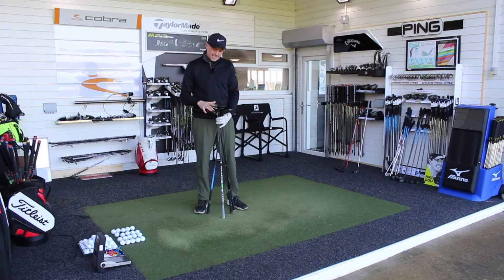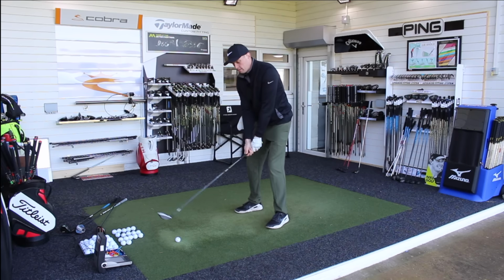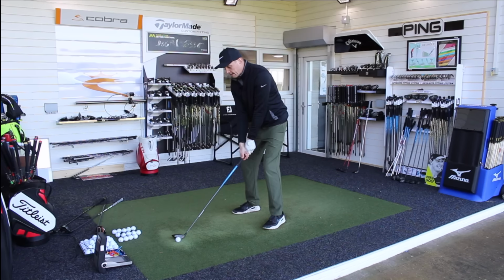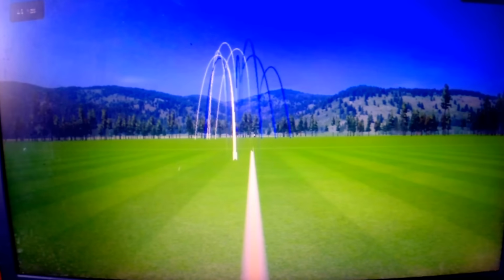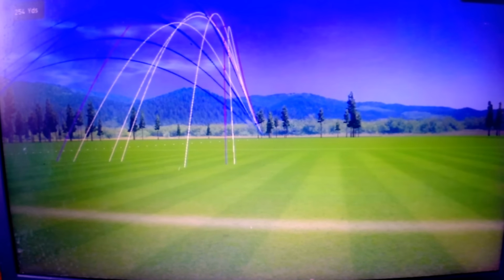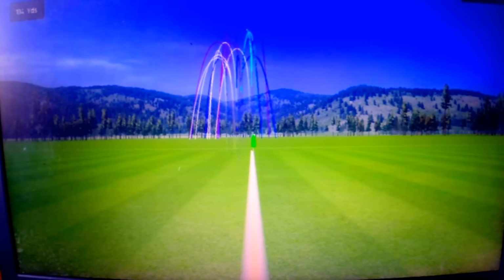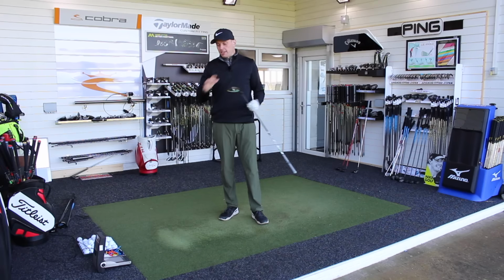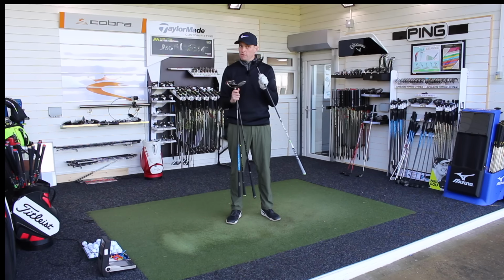WITB: PICKING MY NEW 3 WOOD